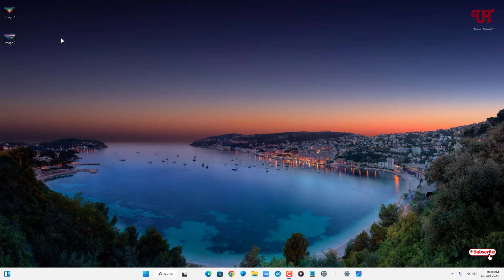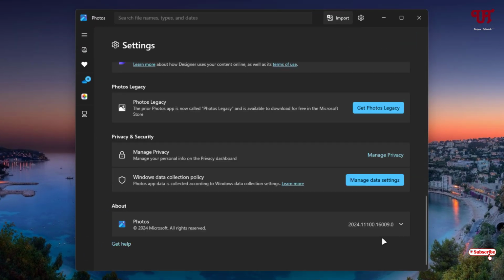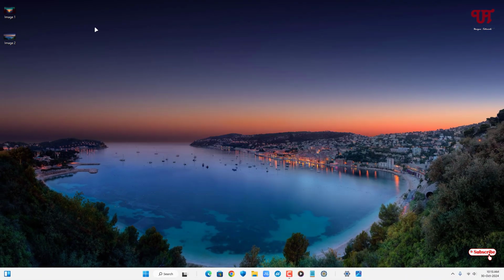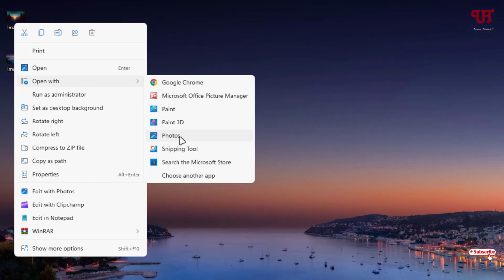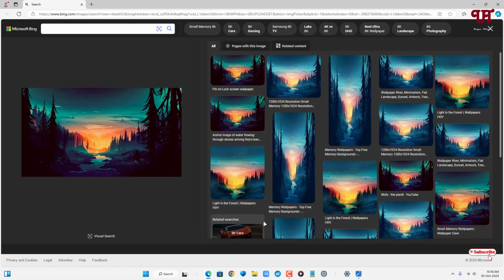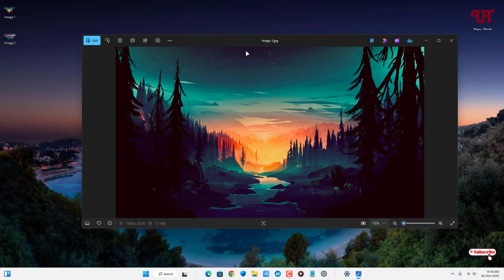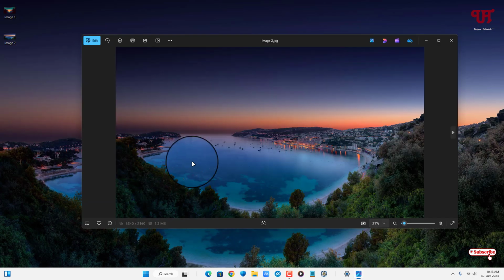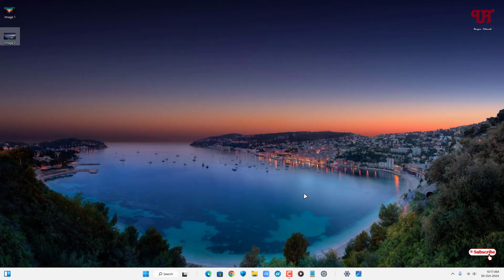How to Find If any Similar Image/Picture is present in any Website using Photos app of Windows PC ?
This video tutorial is all about How to Find If any Similar Image/Picture is present in any Website using Photos app of Windows PC.